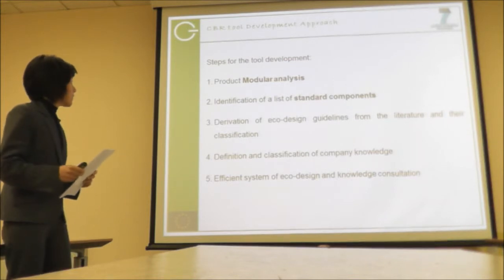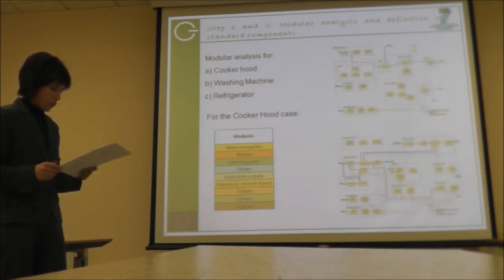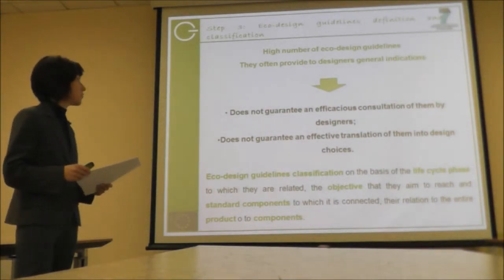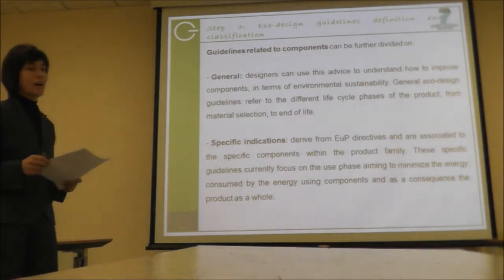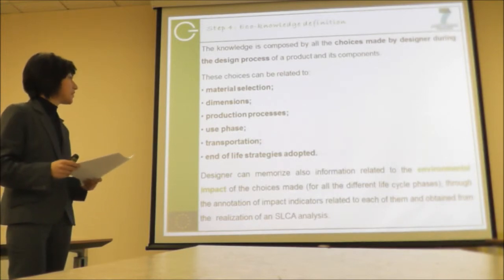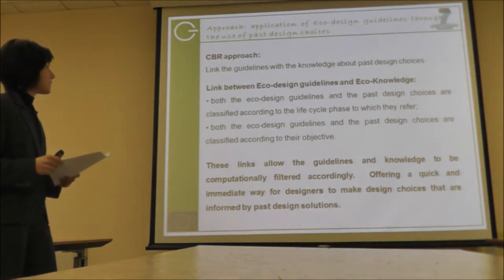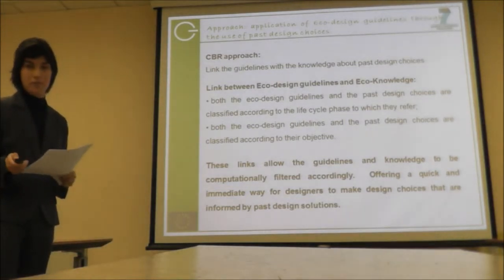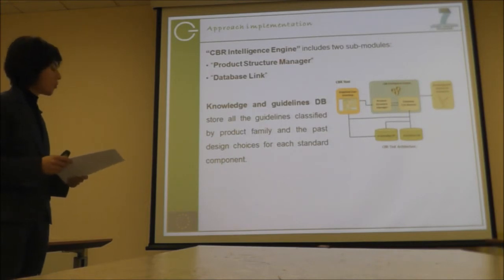Case Based Reasoning for eco-design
A Case Based Reasoning approach to support the application of the Eco-Design guidelines